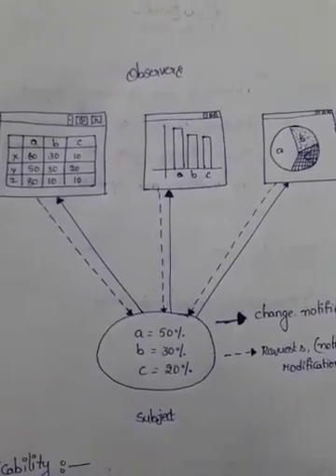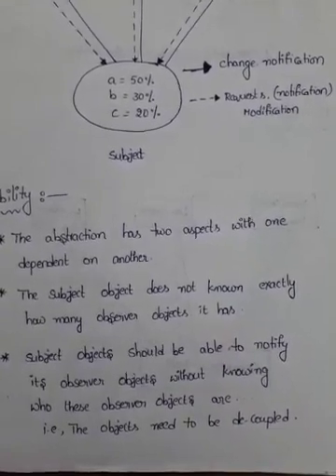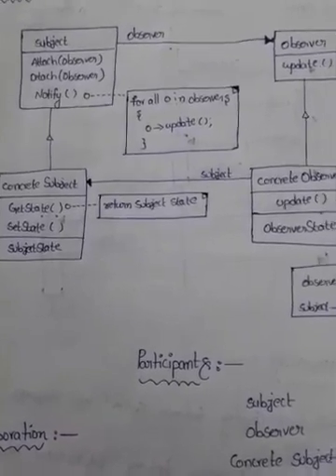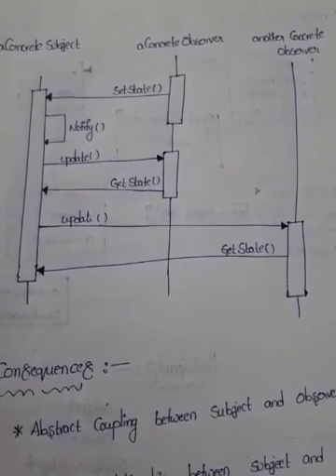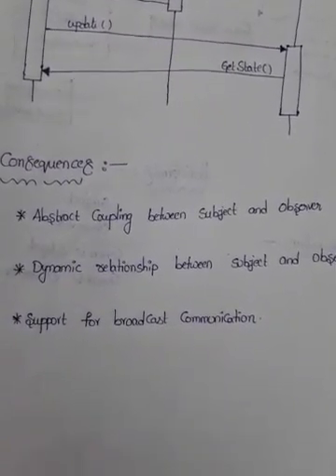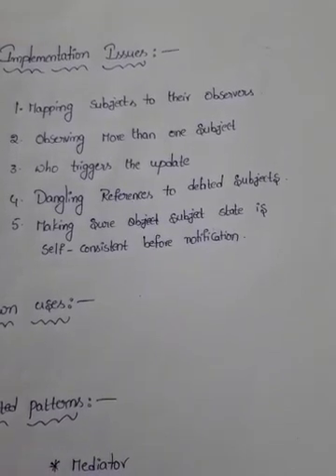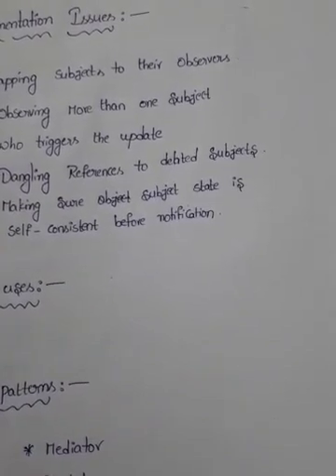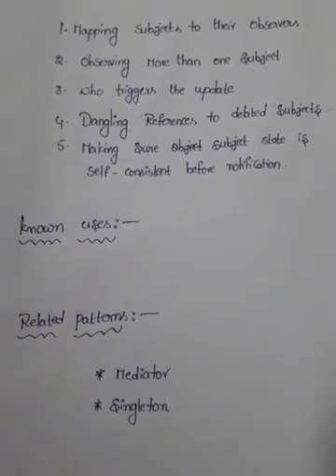Observer Pattern part-2